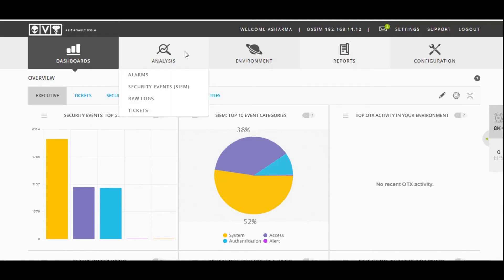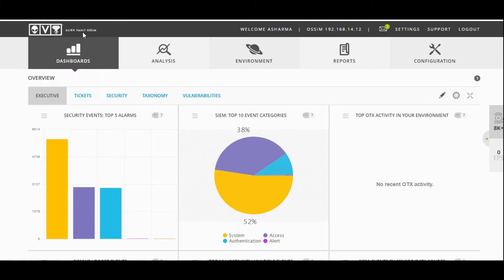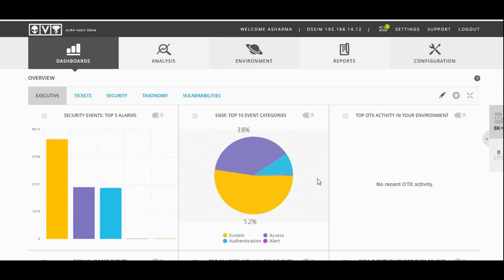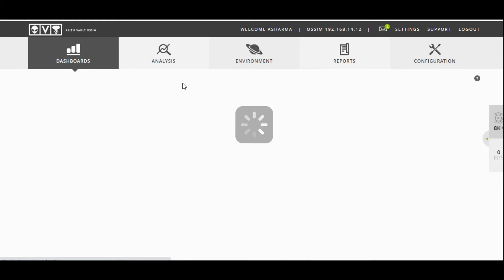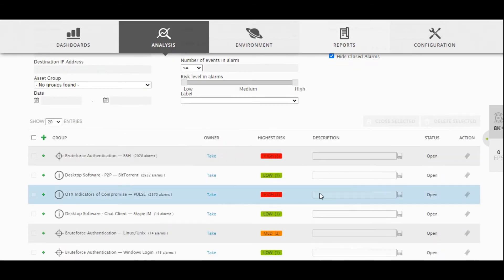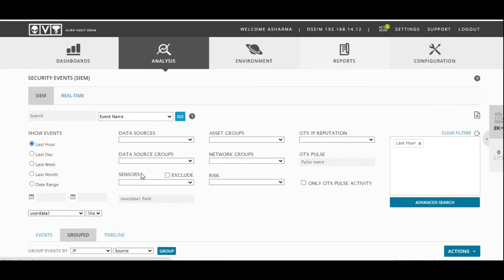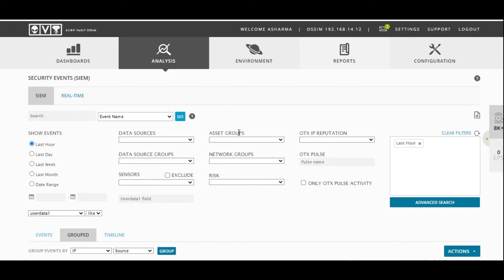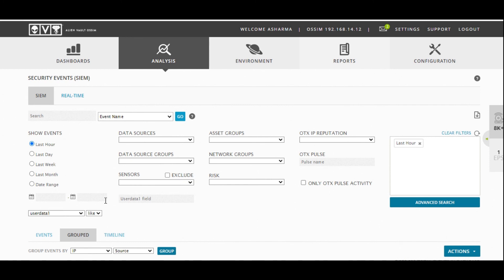Glimpse of the world’s most popular Open Source SIEM tool - OSSIM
OSSIM is arguably the worlds most popular Open Source SIEM.
Great tool to learn the fundamentals of SIEM product and works really well for small organization.